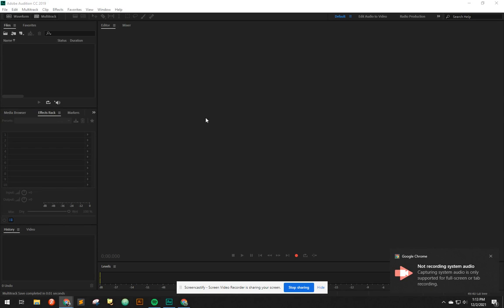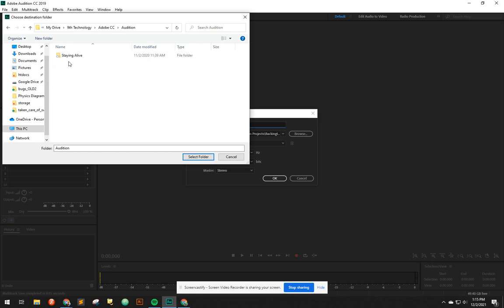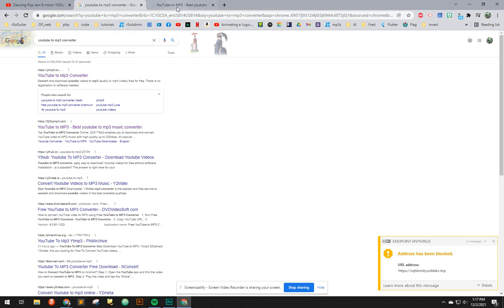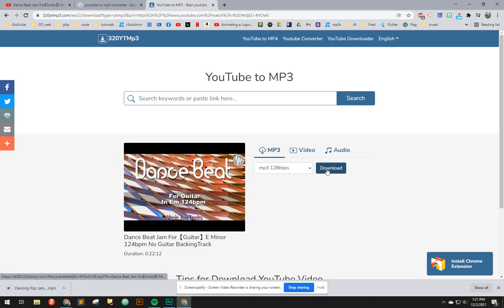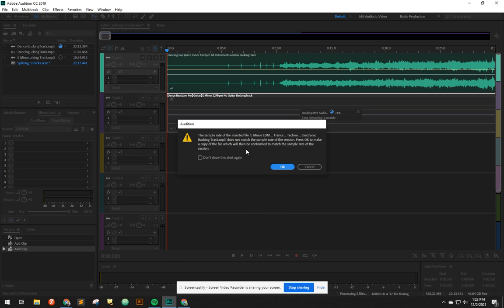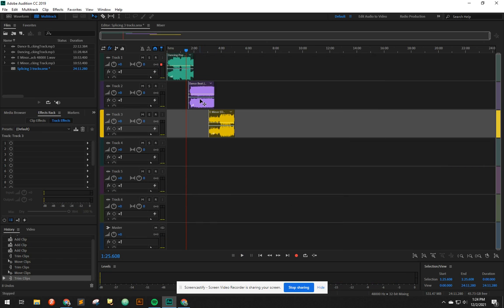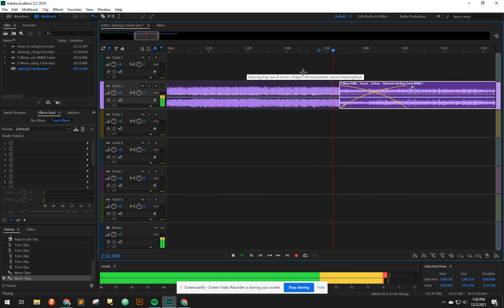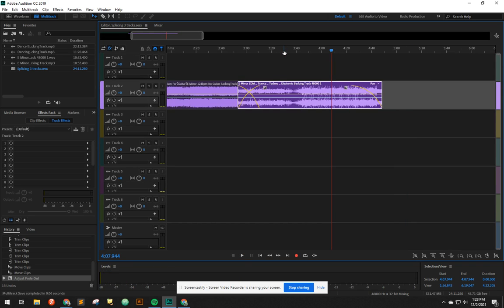Adobe Audition Tutorials - Splicing 3 Tracks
In this tutorial I show my students how to bring in three tracks from YouTube (make sure they are free backing tracks), shorten them and splice them together to make the kind of transition effect a DJ might use.